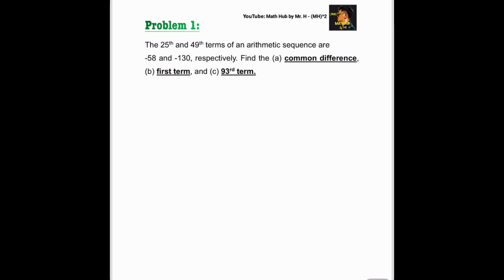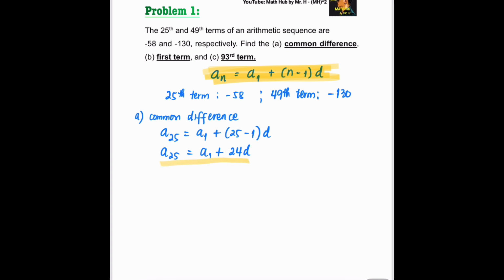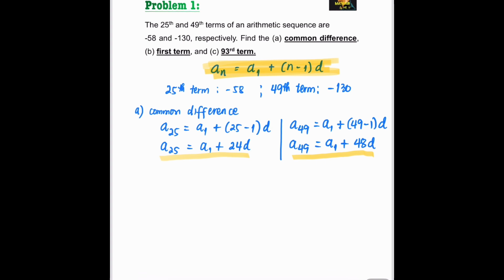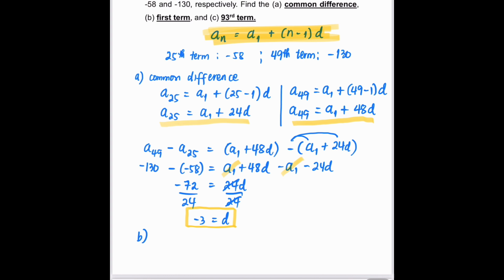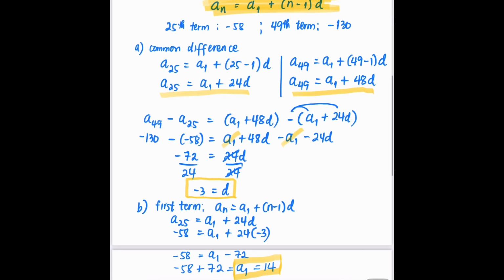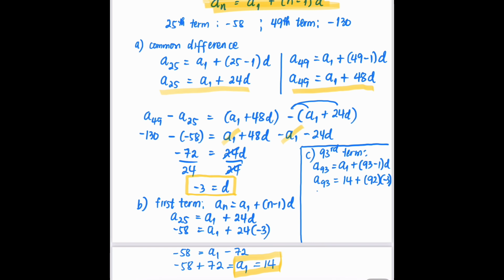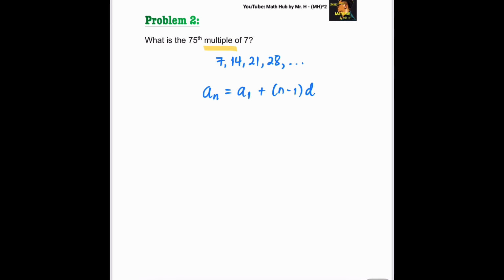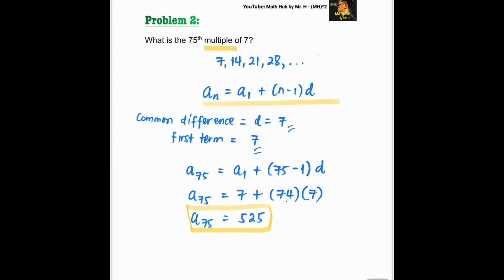Arithmetic Sequences | PART 2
This Part 2 video about Arithmetic Sequences contains;
-A total of 4 questions asking about different concepts about the type of sequence.